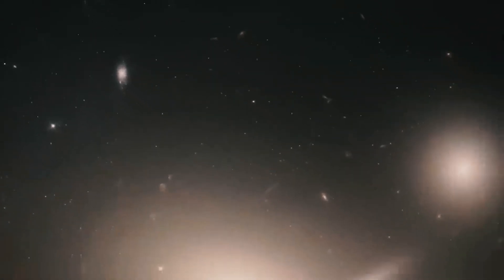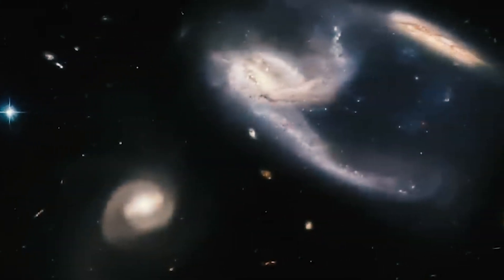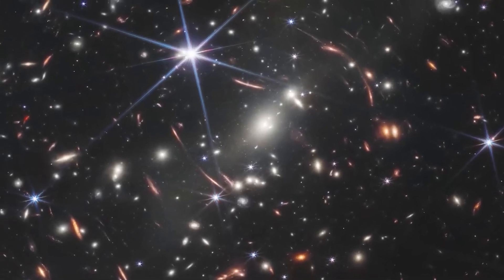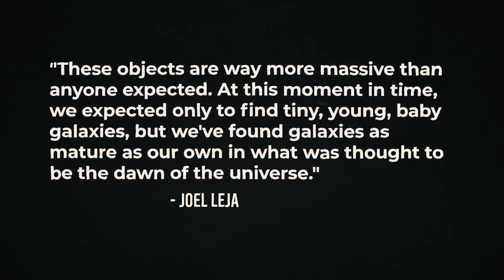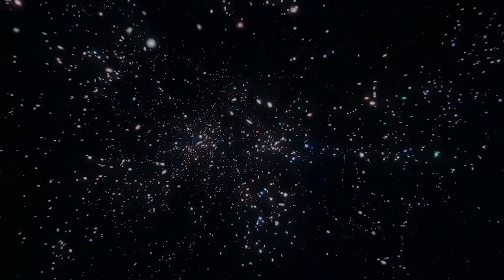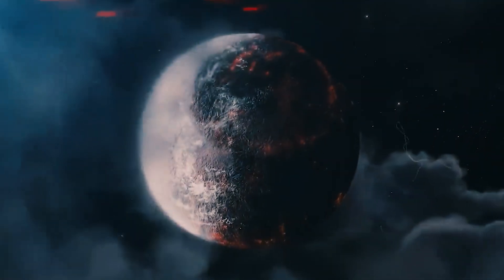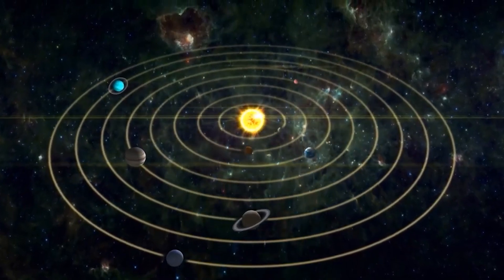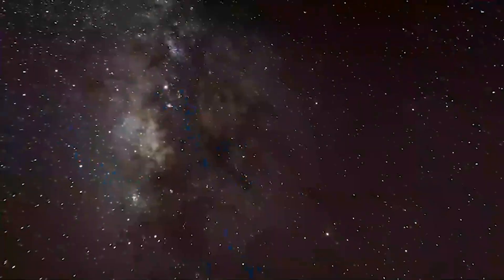Time Does Not Exist! The James Webb Space Telescope Shocks the Entire Space Industry!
Certain scientists assert that time is merely a construct originating within the human brain, contending that, in reality, all occurrences unfold within the present moment, devoid of any temporal separation. In this presentation, we will elucidate how the James Webb telescope, of all instruments, has the potential to substantiate this hypothesis. Join us as we delve into a novel dimension of the universe and gain fresh insights.